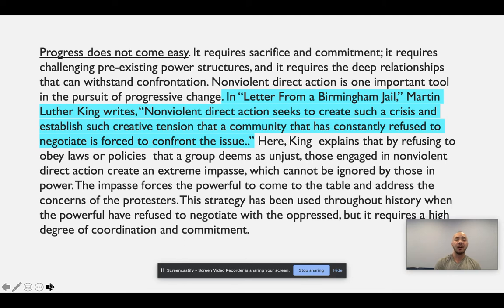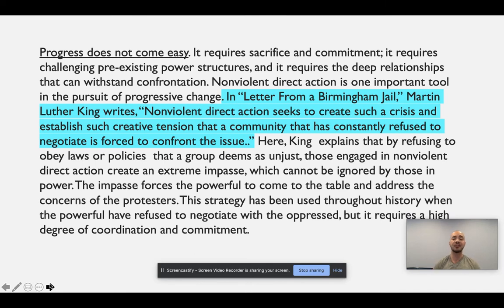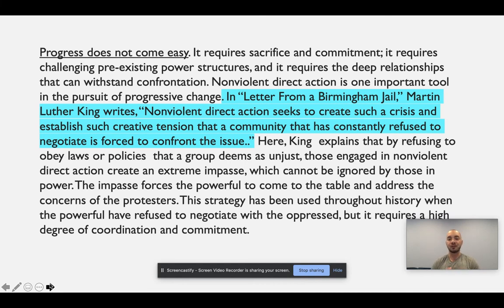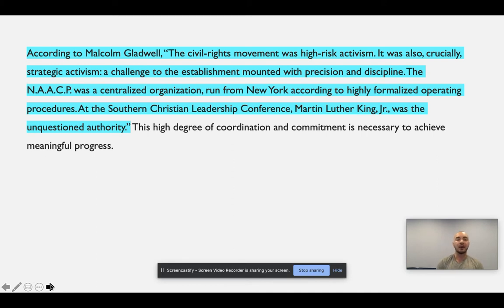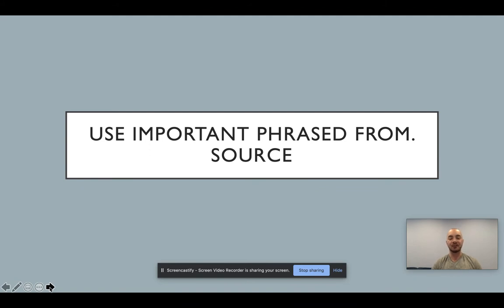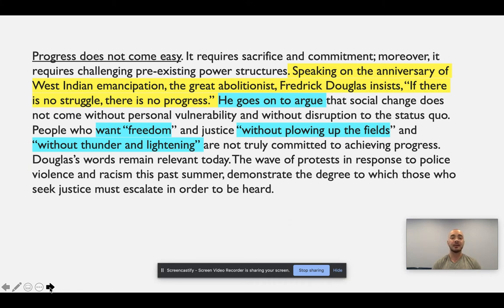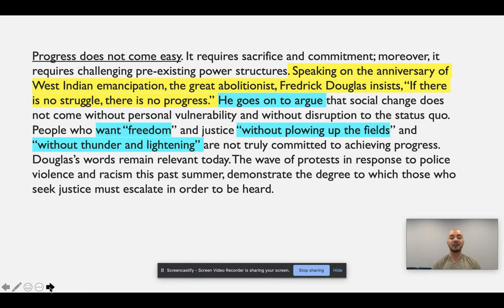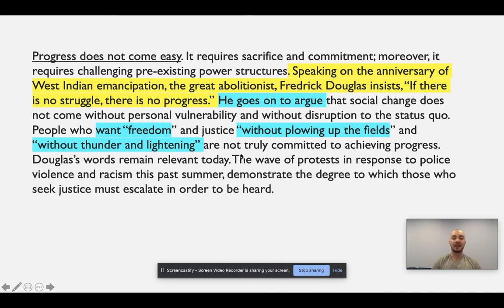Providing Commentary With Source Material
This video discusses how to provide commentary or explanation with source material. The video was created for and a community college English 101 course.